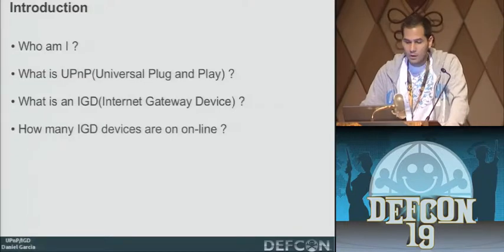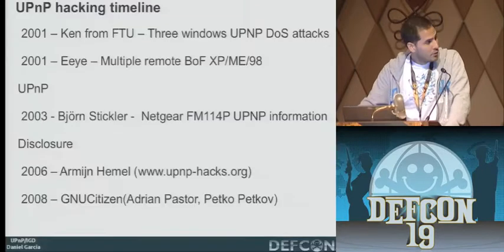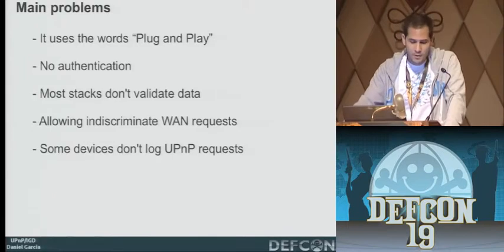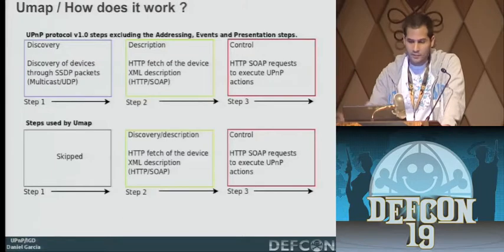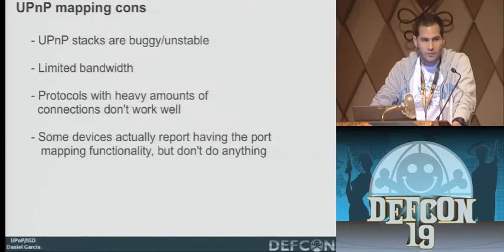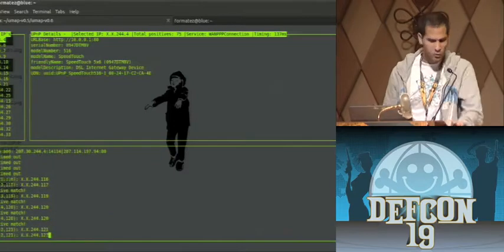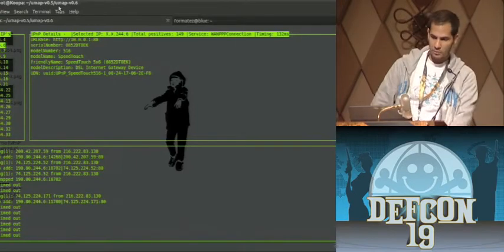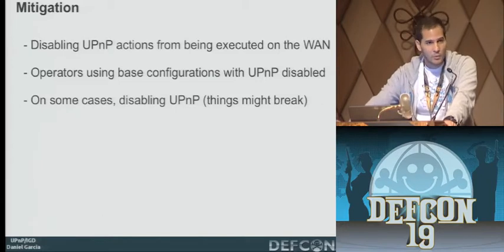DEFCON 19: UPnP Mapping (w speaker)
Speaker: Daniel Garcia

Universal Plug and Play(UPnP) is a technology developed by Microsoft in 1999, as a solution for NAT traversal(among other things). This talk explores the exploiting of port mapping services in UPnP/IGD devices from the WAN. It also talks about a tool called Umap to help process the UPnP requests. Attacking UPnP allows attackers to use devices as a proxy that can establish connections to internal and external IP addresses. The software allows scanning internal hosts behind the device NAT, manual port-mapping(WAN to LAN, WAN to WAN) and a SOCKSv4 proxy service that automatically maps requests to UPnP devices. Most UPnP attacks have focused on the exploiting of UPnP from the LAN side of the device, this talk focuses on attacking from the WAN side. Attackers can use these techniques to hide IP addresses and attack internal hosts behind common household gateway devices.